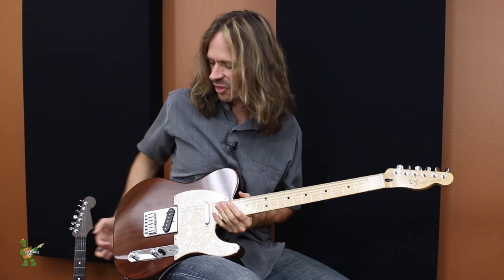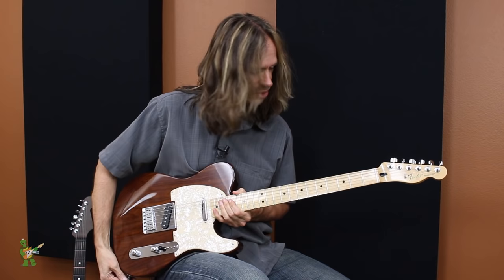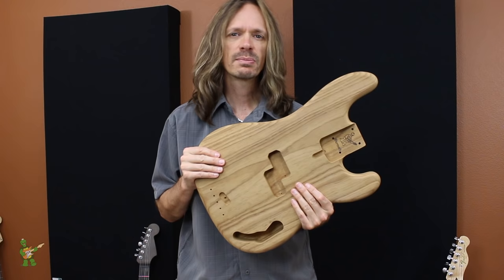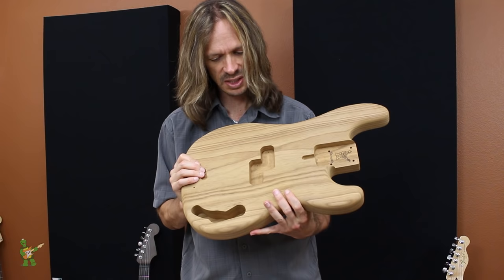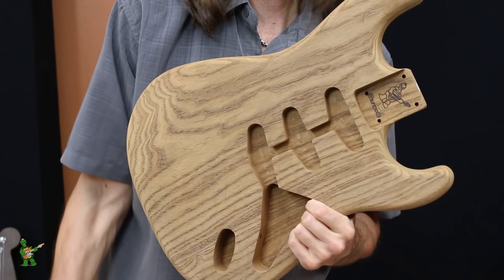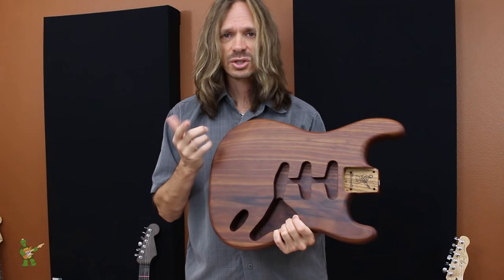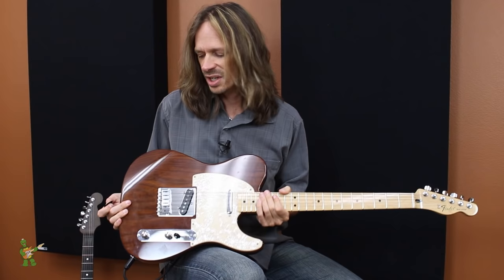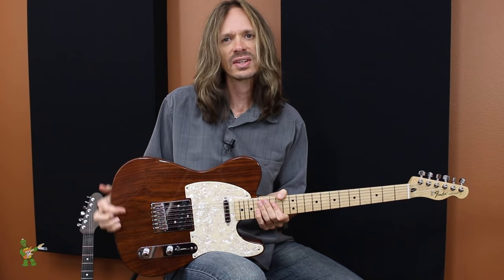Roasted Swamp Ash Guitar and Bass Bodies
Roasted Swamp Ash is now available on Warmoth guitar and bass bodies. You will find it in our In-Stock Showcase, and as an available wood choice in our Custom Builder tool. The guitar used in this demo has a Roasted Swamp Ash body and a genuine Fender MIM Telecaster® neck. The bridge pickup is a Seymour Duncan Five-Two Tele® Bridge, and the neck pickup is a Seymour Duncan Five-Two Tele® Neck.